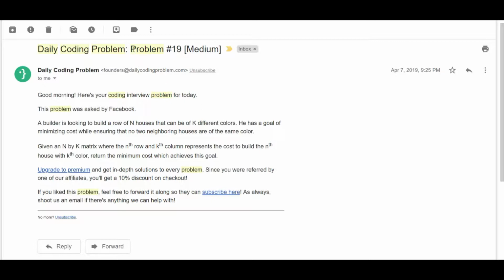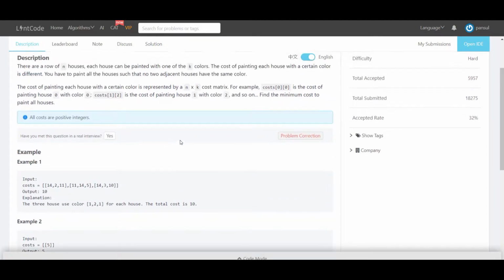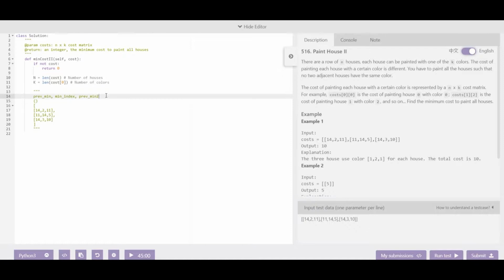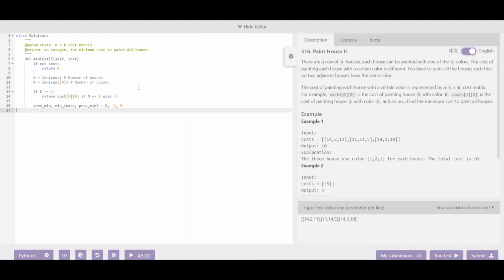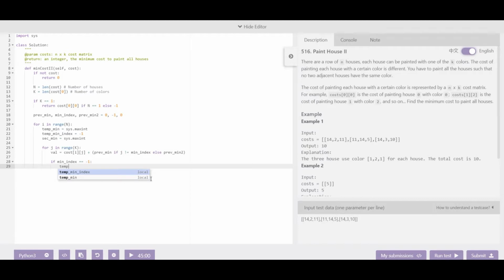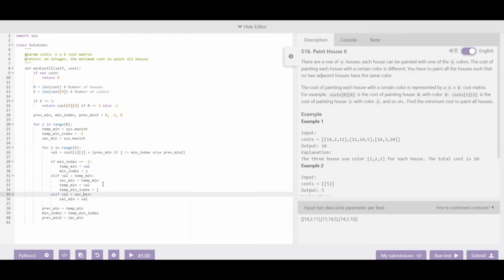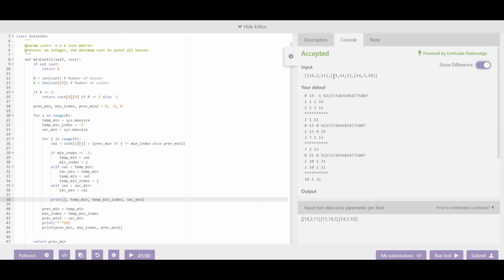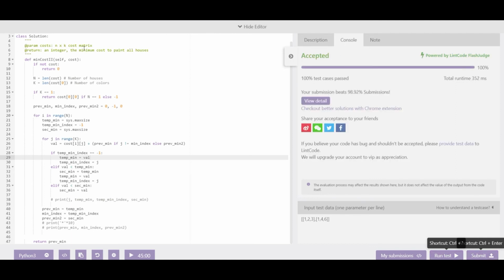Daily Coding Problem - Problem 19 (Paint House 2: Facebook)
Daily Coding Problem - Problem 19 (Paint House 2, Python solution) {Company: Facebook, Difficulty: Hard}